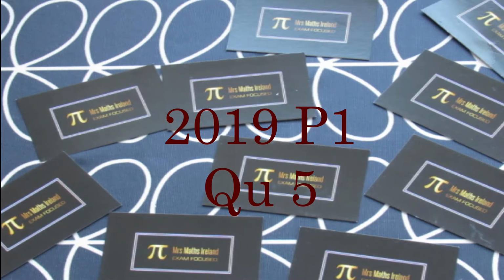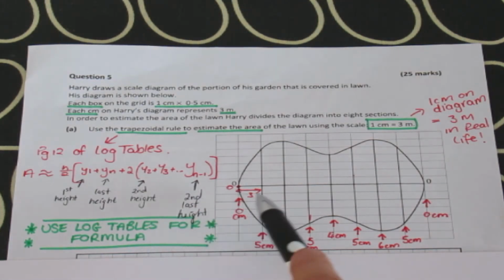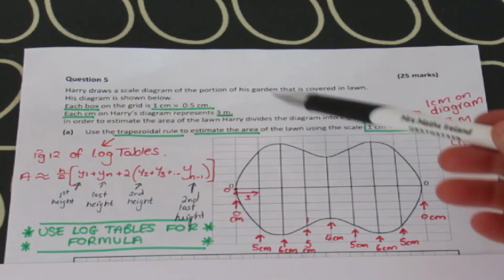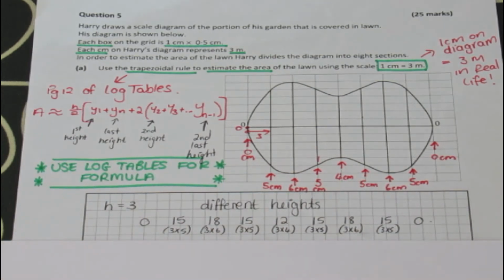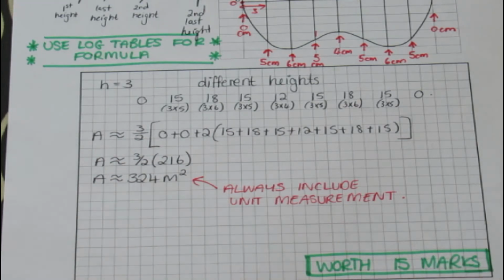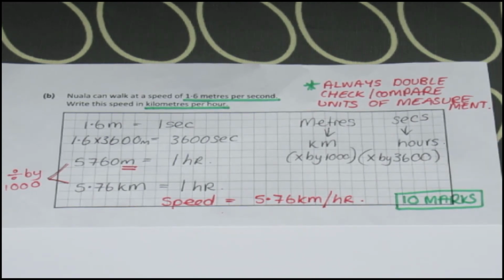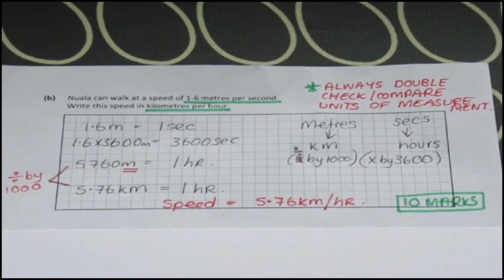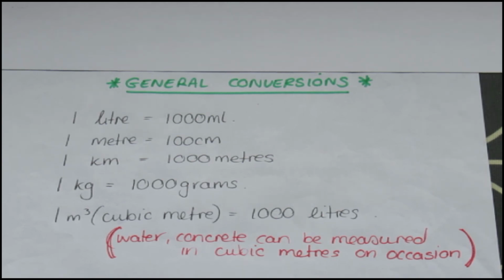Get an O1 2019 Leaving Cert Ordinary Level Paper 1 Question 5 Solutions. Learn Exam Techniques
Get an O1 2019 Leaving Cert Ordinary Level Paper 1 Question 5 Solutions. Learn Exam Techniques Along The Way. Understand How To Approach An Exam Question In My Video.
Sometimes Half of the Battle is Knowing Where To Start.
I hope you find this video helpful. As always, drop any video suggestions in the comments below.